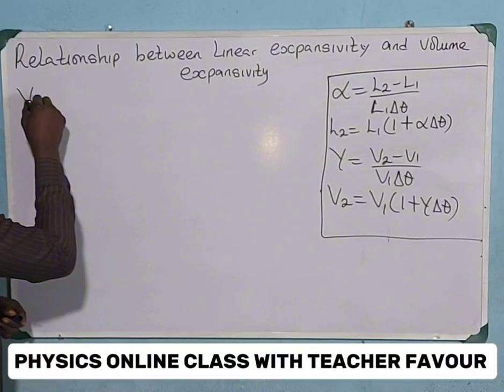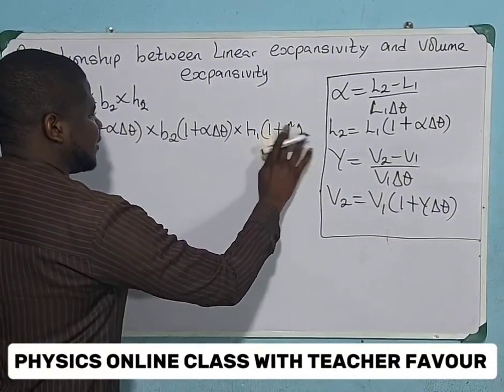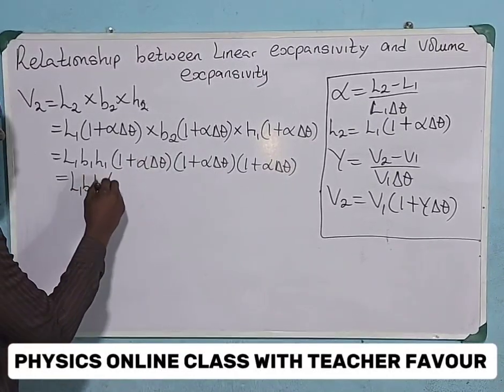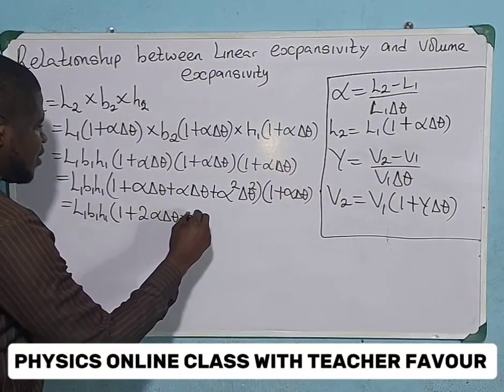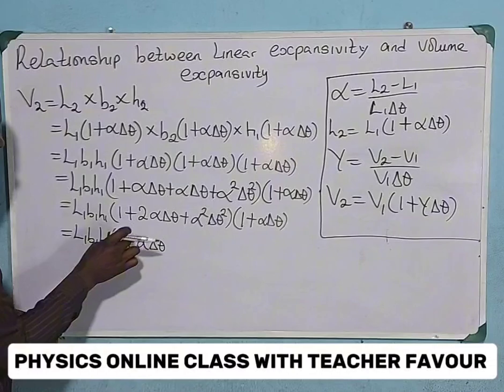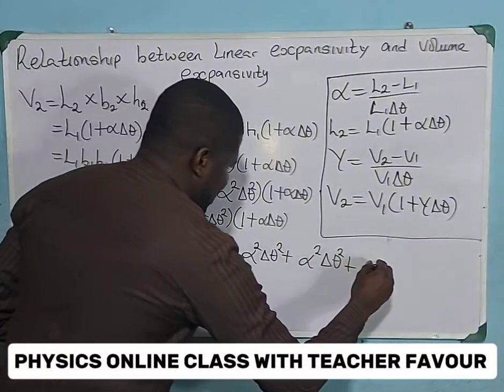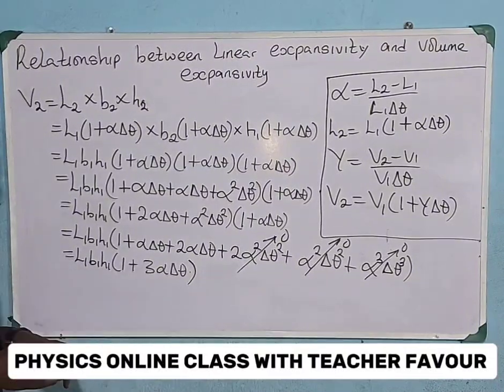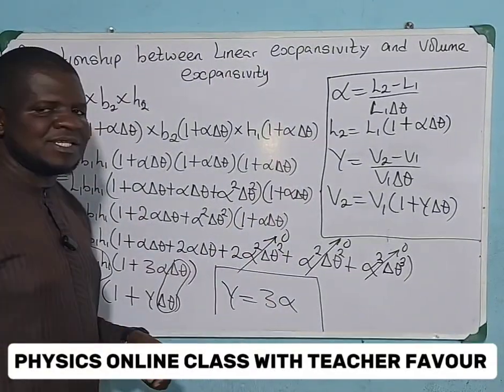2 January 2025